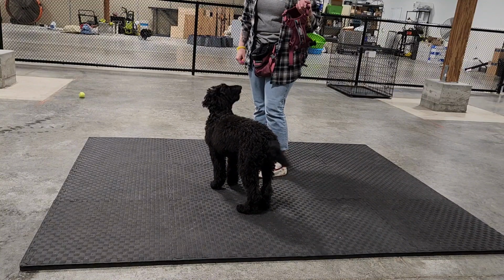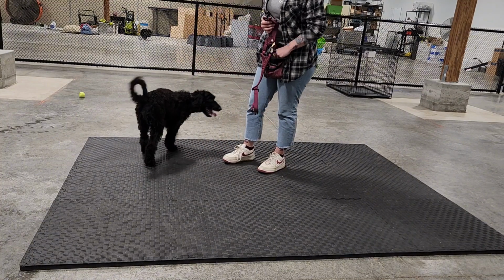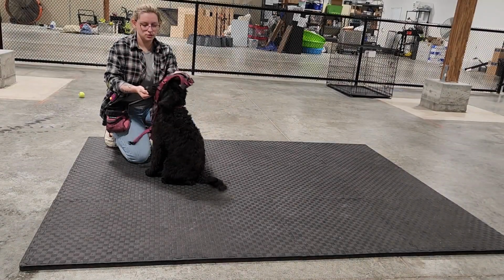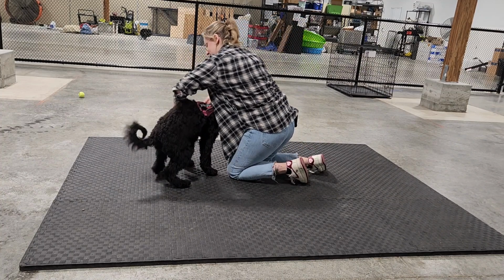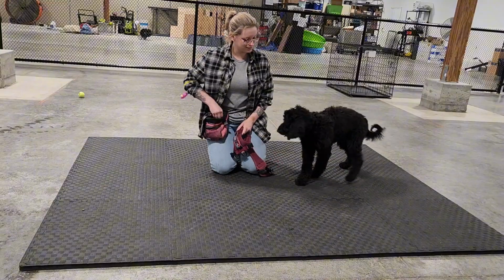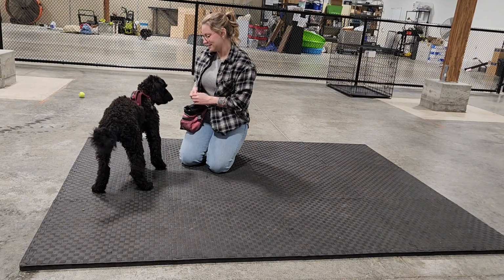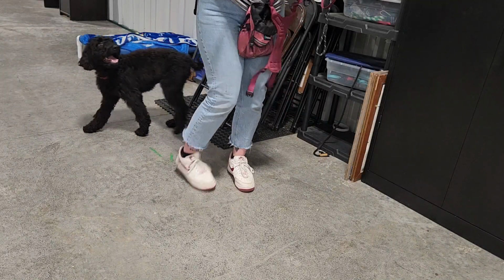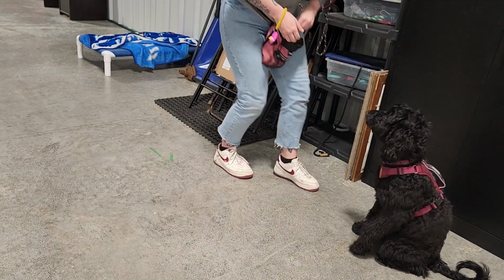Using "1-2-3" to help Bash adjust to the harness